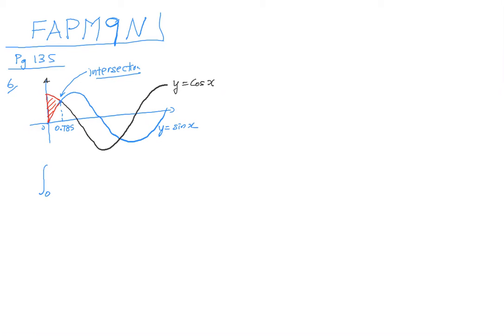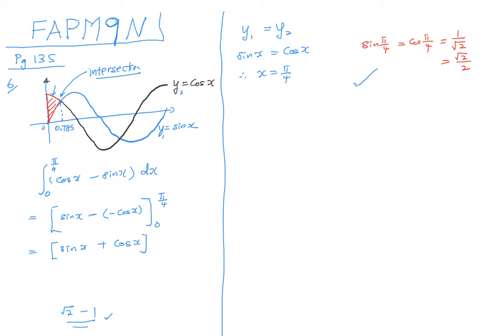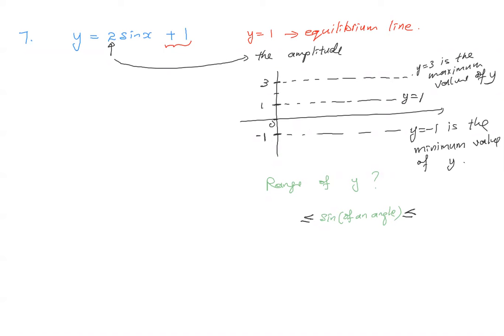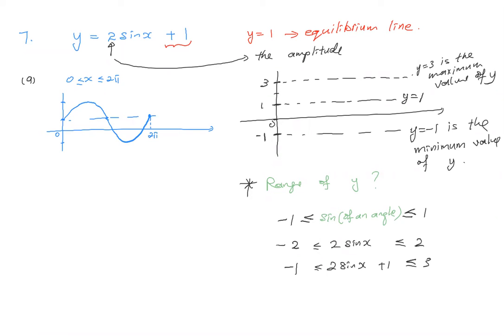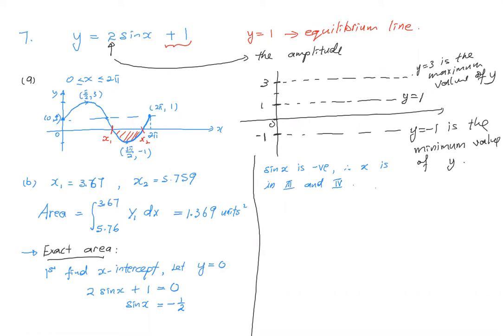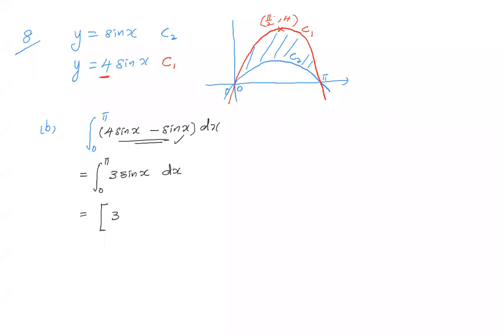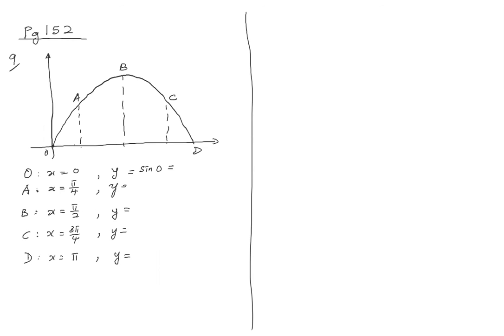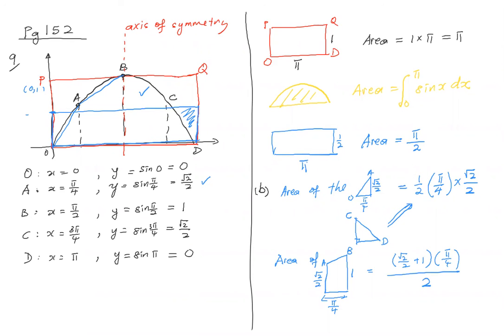3 June 9 am